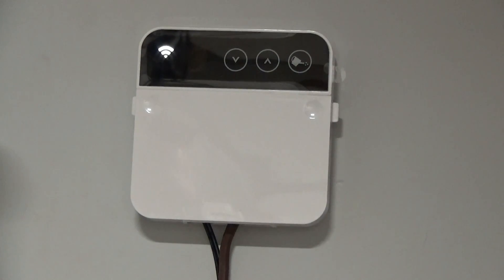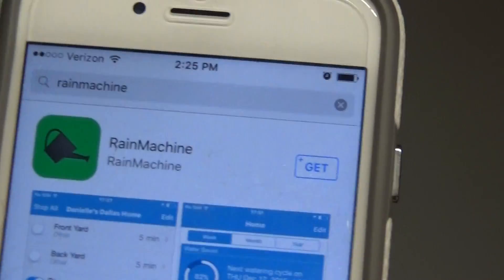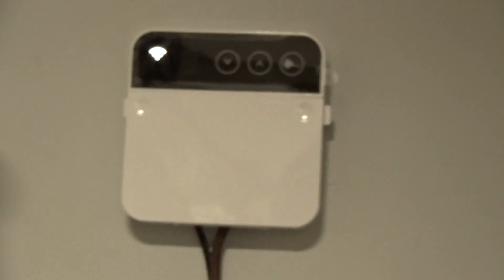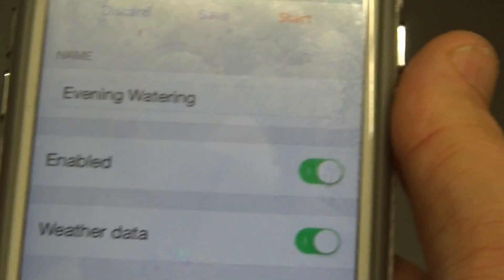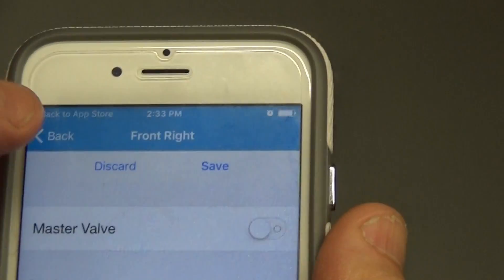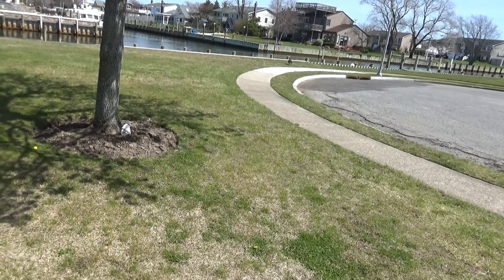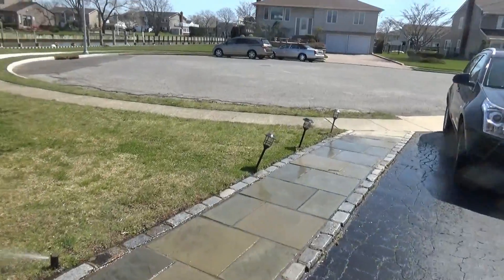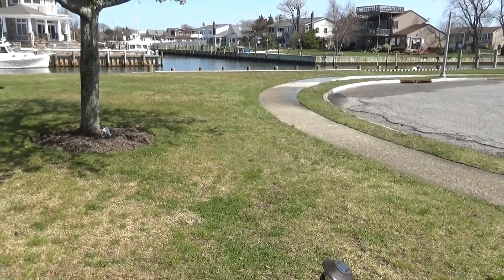RainMachine Mini-8 8 Zone WiFi Enabled Irrigation Controller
RainMachine Mini-8 8 Zone WiFi Enabled Irrigation Controller, I bought the rain machine device Mini 8 which is an 8 zone wifi enabled device great for your lawn. Check it out